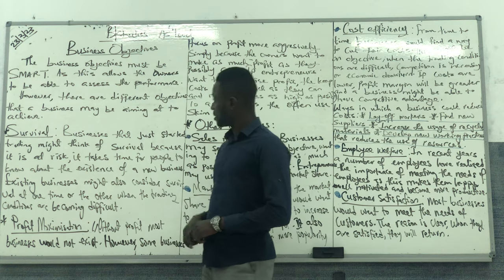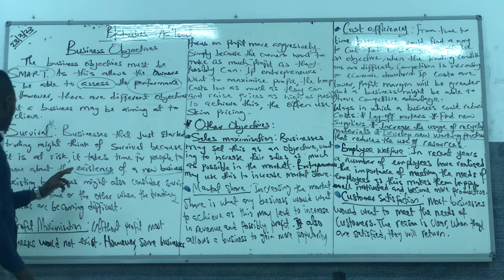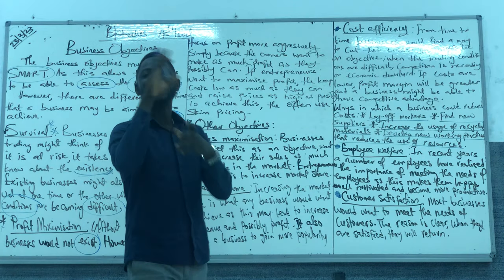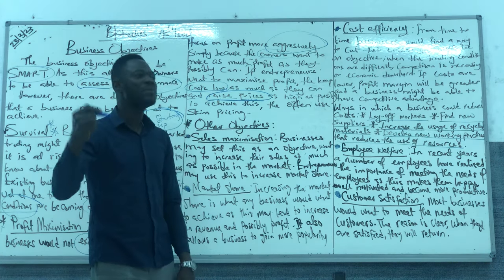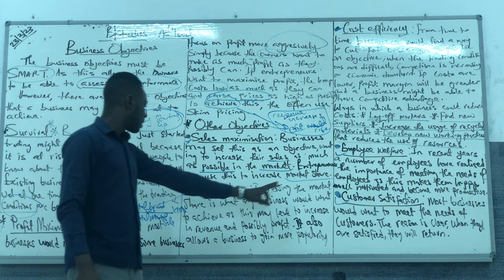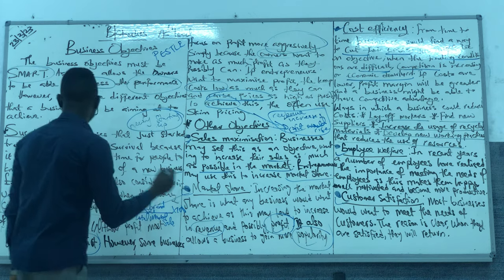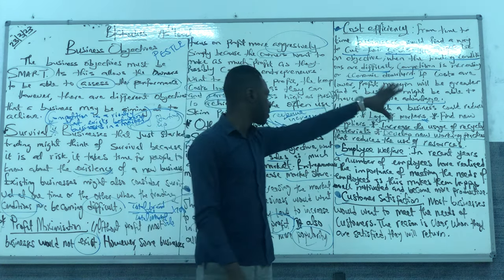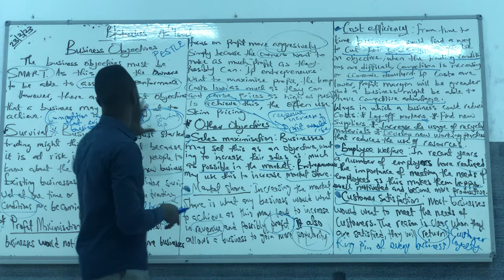Business AS’Level(Business Objectives)